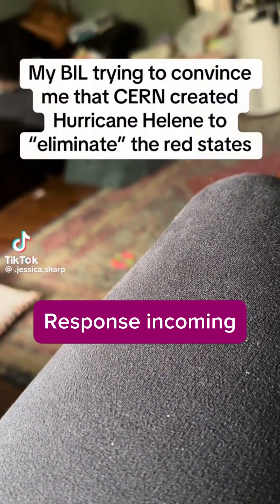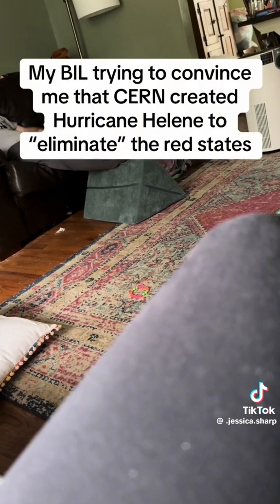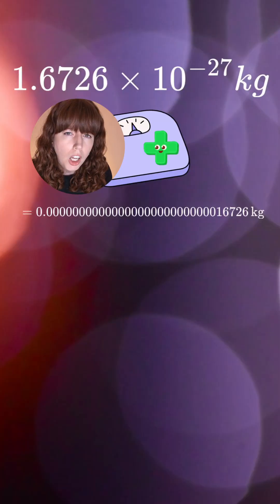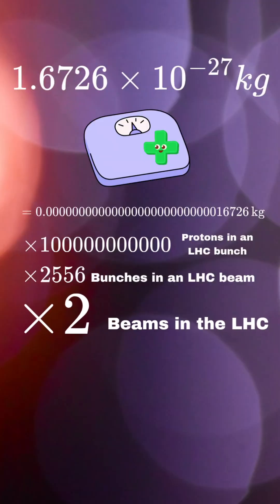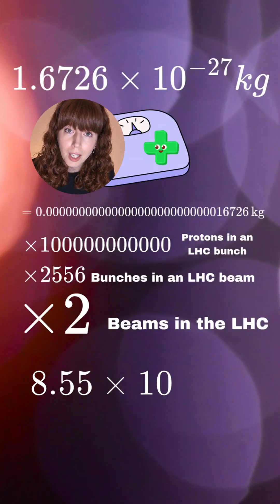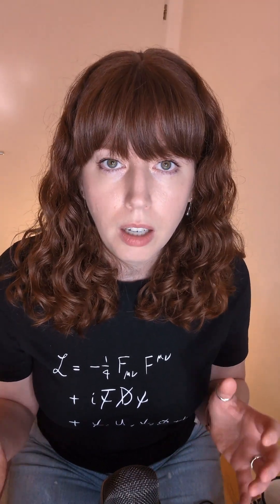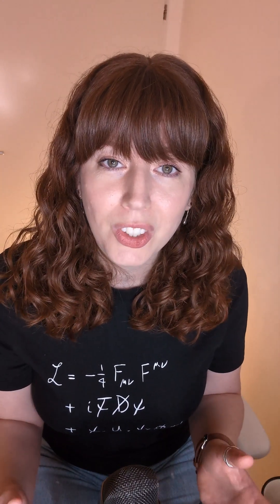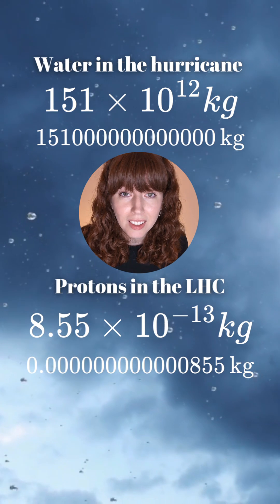Google: "Did CERN make this hurricane?"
I could have gone further and calculated the mass of protons in the hurricane, but I think the point was made.

Video response to Jessica Sharp's video.